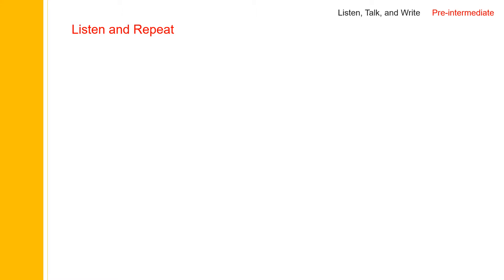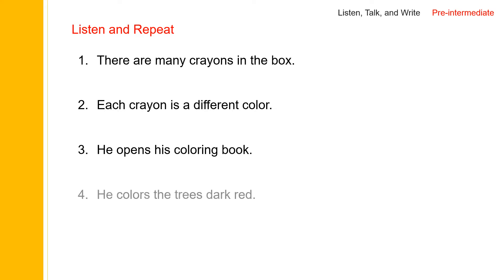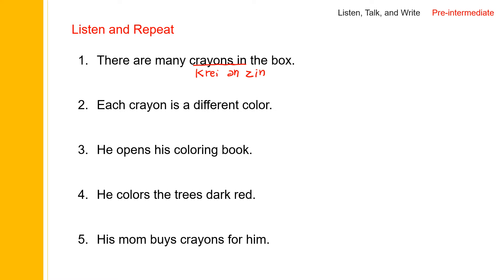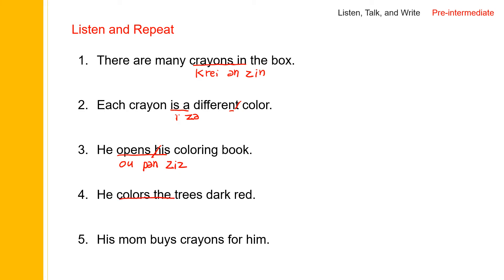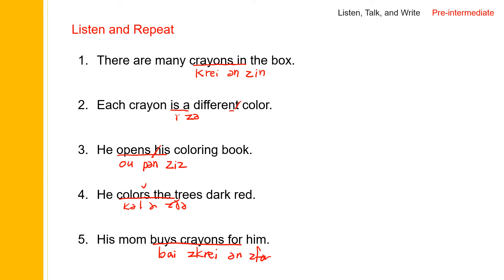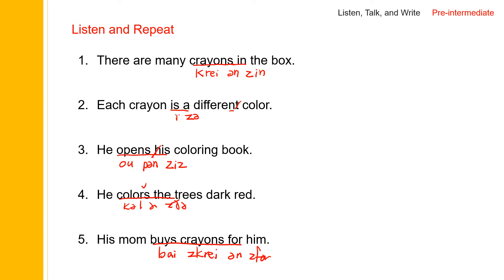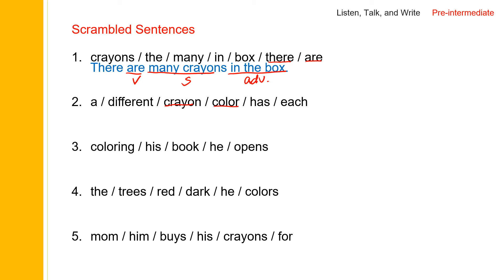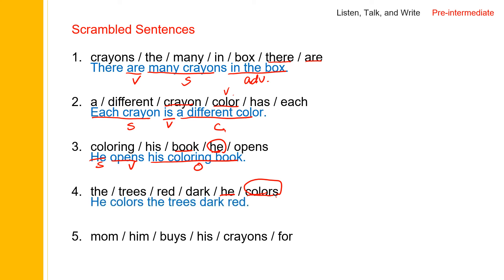Listen, Talk, and Write Pre intermediate 31